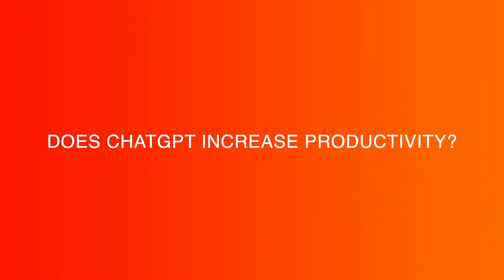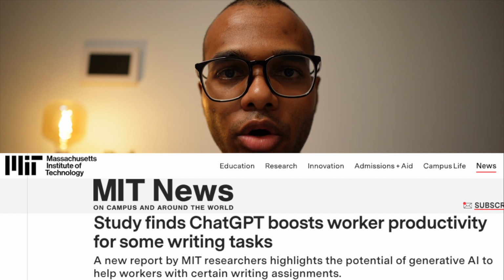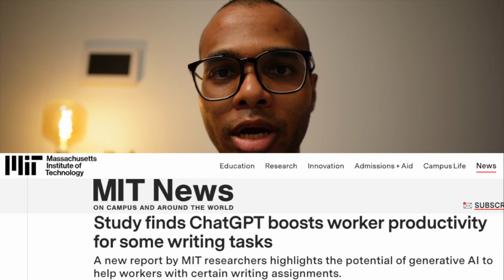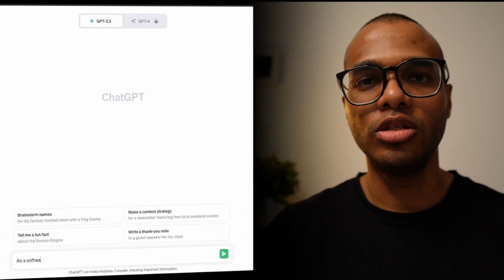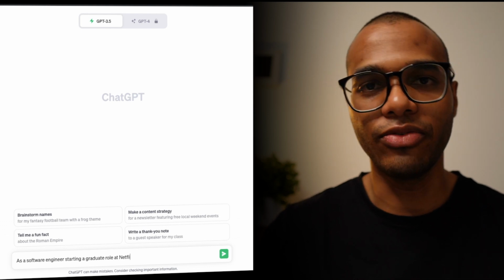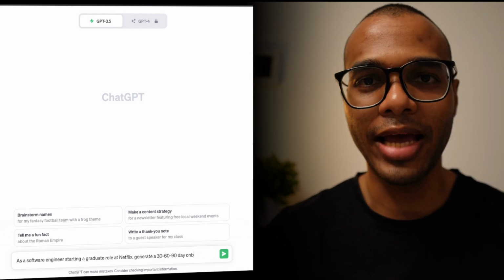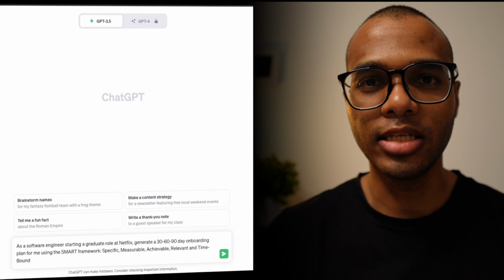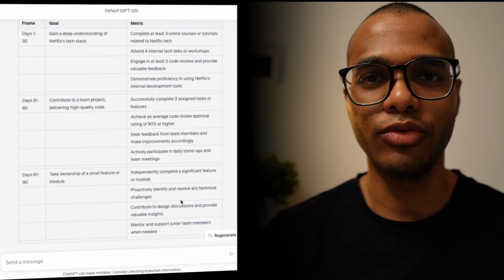How to be 10x More Productive in 5 Minutes - ChatGPT for beginners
Are you a teacher, creator, entrepreneur, student, office worker, researcher, any sort of knowledge worker who would like to be more productive and win some time back in your day? In this video we cover how you can leverage the power of Artificial Intelligence (A.I.) with ChatGPT and other A.I. product to do the bulk of the work for you and save you time.

MY FAVOURITE **GEAR I USE**

MY FAVOURITE COURSES
- 🎓 Skillshare - Where I learn about how to get better YouTube and other creative skills

MY FAVOURITE PERSONAL FINANCE BOOKS & SELF HELP BOOKS
- 📕 - The Simple Path to Wealth by J L Collins
- 📗 - Your Money or Your life by Vicki Robin
- 📘 - Quit like a Millionaire by Kristy Shen & Bryce Leung
- 📙 - Rich Dad Poor Dad by Robert T Kiyosaki
- 📔 - The Latte Factor by David Bach
- 📓 - The Slight Edge by Jeff Olson
- 📖 - The richest man in Babylon by George S Clason
- 📒 - Atomic Habits: An Easy and Proven Way to Build Good Habits and Break Bad Ones by James Clear

MY FAVOURITE WAY TO READ
- 📚 - Kindle Paper White

HOW I MAKE MY COFFEE

MY FAVOURITE FICTION BOOKS TO GET INTO THE HABIT OF READING
- 📕 - The Stormlight Archive by Brandon Sanderson
- 📗 - The Lies of Locke Lamora by Scott Lynch
- 📘 - The Name of the Wind by Patrick Rothfuss
- 📙 - Ender's Game by Orson Scott Card